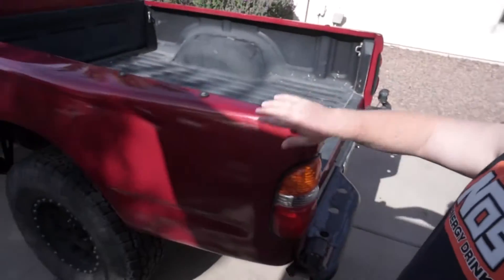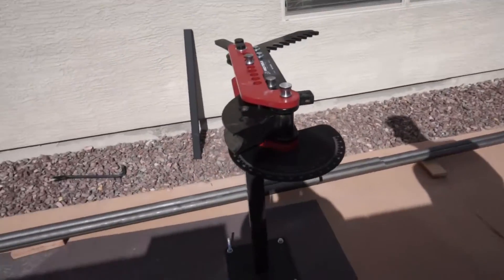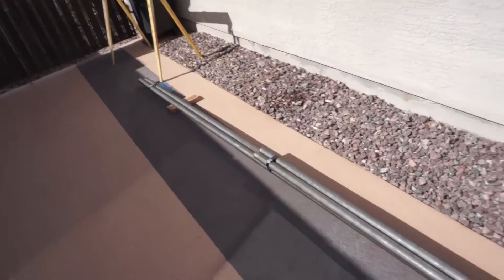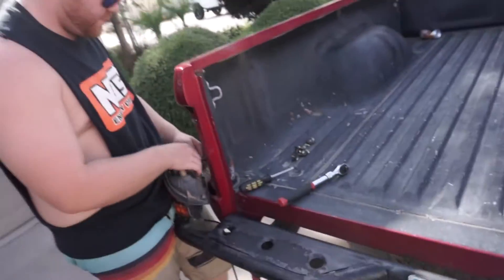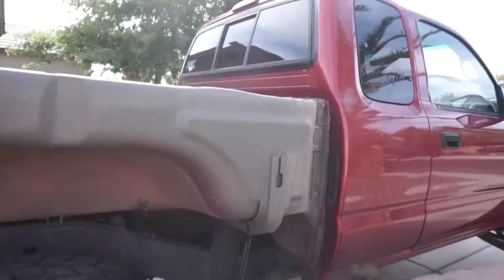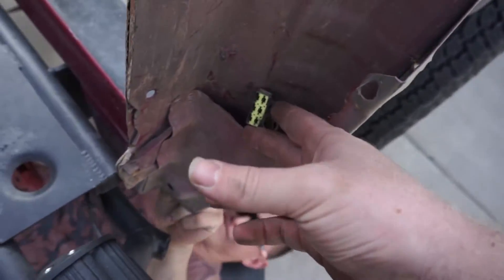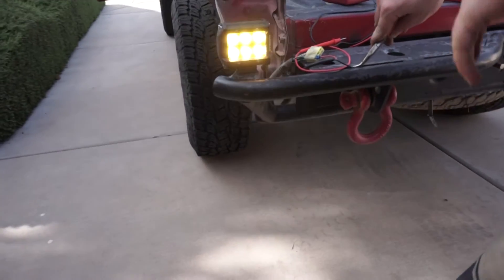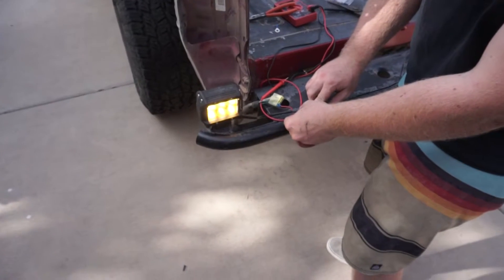TWO IDIOTS REMOVE A BED | Bedcage BEGINS Part 1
So Kade and I tear the bed off to get ready to do some proper geometry, whip out the old Pythagorean theorem, and build a rear end that can pound some woops.  At the time of this upload some bending is already complete, and there's some welding planned this weekend.